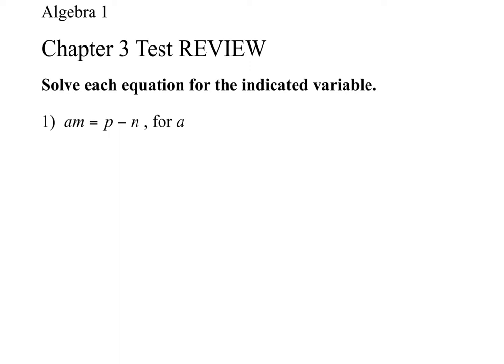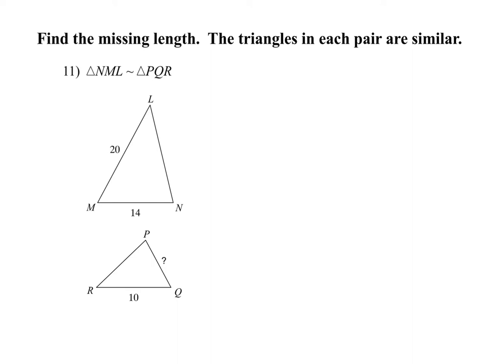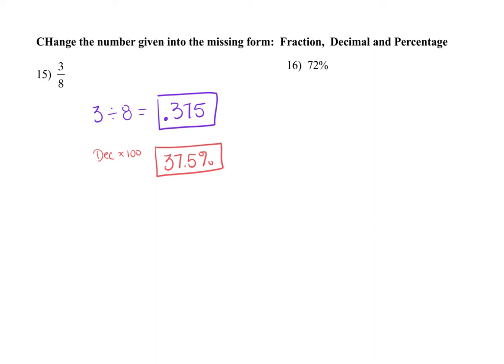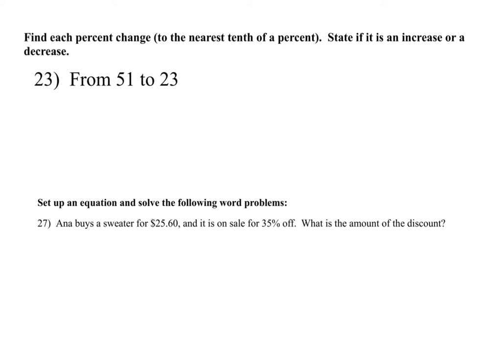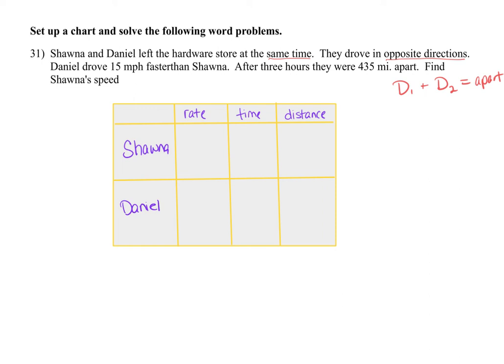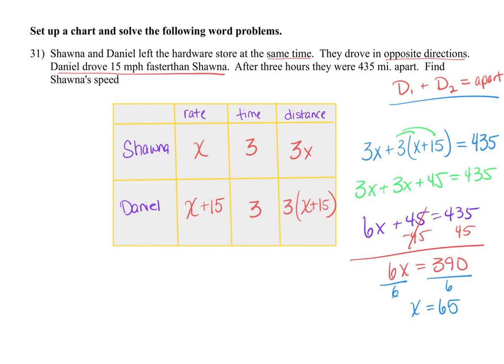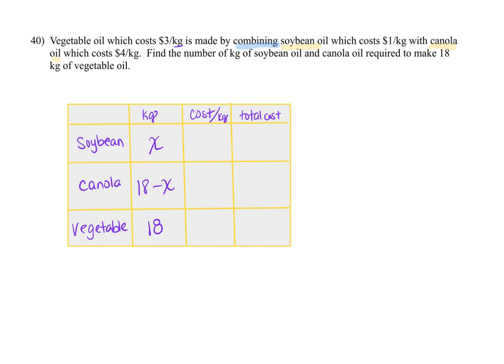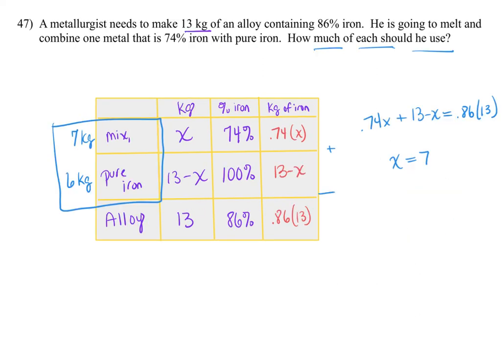Algebra I Chapter 3 Test Review